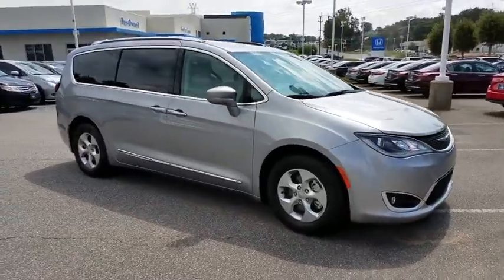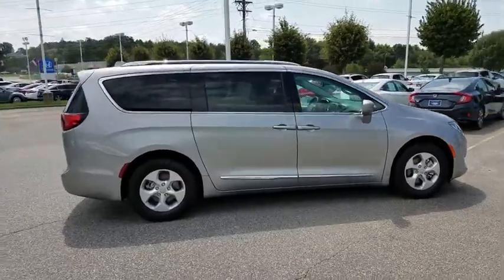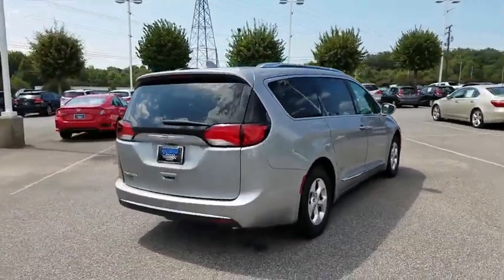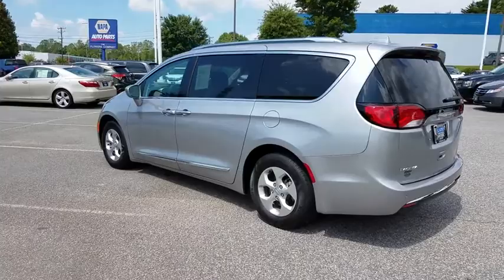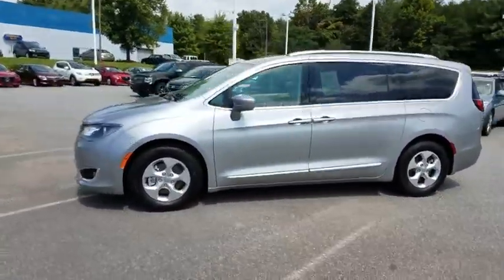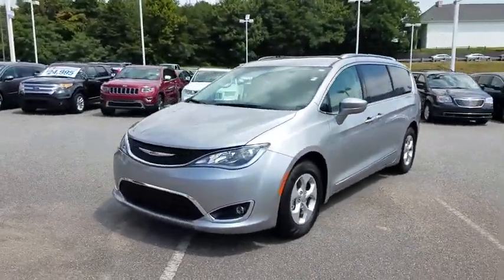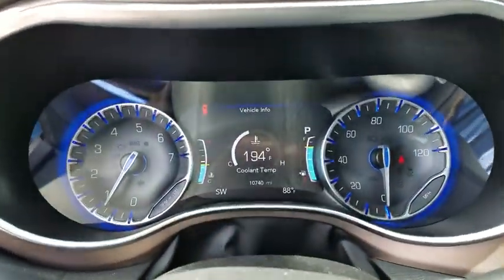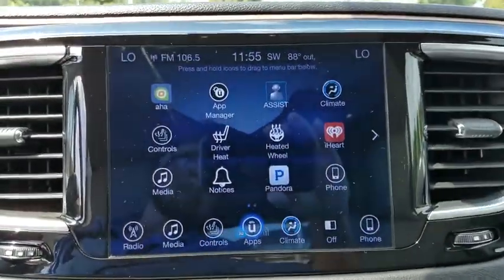2017 Chrysler Pacifica Hickory, Morganton, Huntersville, Statesville, Gastonia, NC 32253A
2017 Chrysler Pacifica
2017 Chrysler Pacifica Touring-L Plus FWD - Stock#: 32253A - VIN#: 2C4RC1EGXHR591899

945 Us Highway 70 SE

REDUCED FROM $36,042!, FUEL EFFICIENT 28 MPG Hwy/18 MPG City!, PRICED TO MOVE $1,900 below Kelley Blue Book! CARFAX 1-Owner, Hendrick Certified, ONLY 10,707 Miles! 3rd Row Seat, DVD Entertainment System, Heated Leather Seats AND MORE! KEY FEATURES INCLUDE: Leather Seats, DVD, Quad Bucket Seats, Power Liftgate, Rear Air. Rear Spoiler, Third Row Seat, MP3 Player, Power Third Passenger Door, Privacy Glass. OPTION PACKAGES: ENGINE: 3.6L V6 24V VVT, TRANSMISSION: 9-SPEED 948TE FWD AUTOMATIC (STD). EXPERTS RAVE: Interior materials quality is high, and the controls have a solid feel to them. Overall, the Pacifica looks and feels impressively upscale inside. -Edmunds.com. Great Gas Mileage: 28 MPG Hwy. PRICED TO MOVE: Was $36,042. This Pacifica is priced $1,900 below Kelley Blue Book. Approx. Original Base Sticker Price: $38,300*. PURCHASE WITH CONFIDENCE: 10-year/100,000 mile Limited Powertrain Warranty, 12-month/12,000 mile High-Tech Coverage, 24-hour Roadside Assistance, Trip Interruption Services, Vehicle Rental Coverage, 168-Point Vehicle Inspection, CARFAX Vehicle History Report VISIT US TODAY: Our goal is to offer customers a World Class Experience in Automotive Sales and Service. We provide everyone with all the time and information they need to make an informed decision regarding their vehicle. The friendly staff at Hendrick Honda Hickory would like to invite you to browse our website or visit us in person at 945 Hwy 70 SE in Hickory, NC 28602. Pricing analysis performed on 8/11/2018. Fuel economy calculations based on original manufacturer data for trim engine configuration. Please confirm the accuracy of the included equipment by calling us prior to purchase.